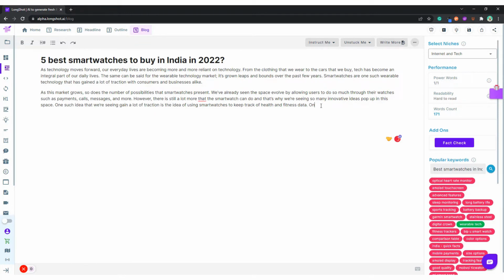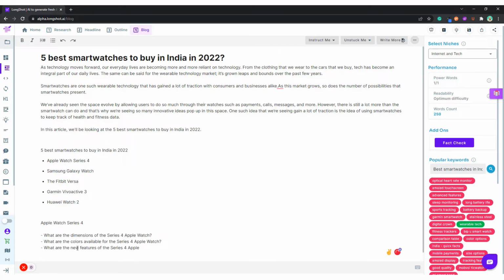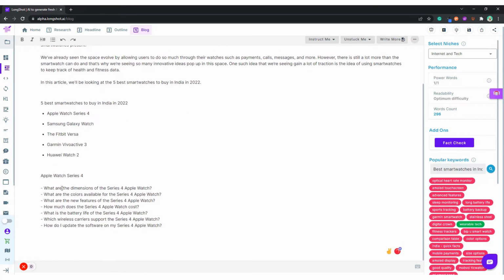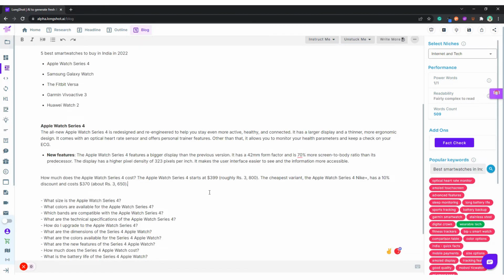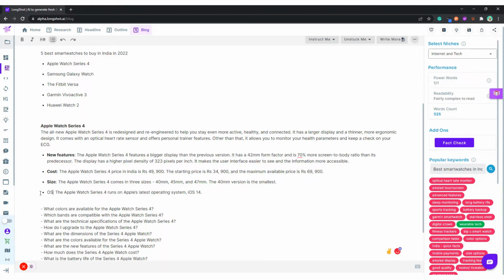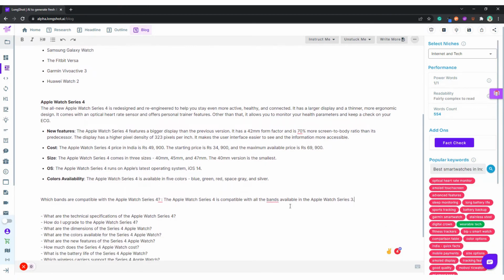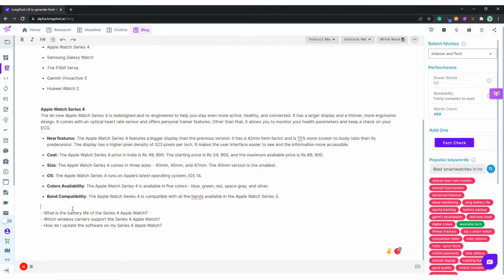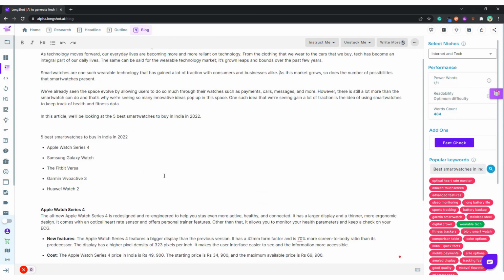How to write a tech/gadget blog in 10 minutes (using LongShot AI)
In this video, we’ll look at how to create a tech/gadgets blog (about Best Smartwatches in India) using LongShot AI in 10 minutes. We jump straight to the blog editor and create a listicle on the go.

Here’s the link to the generated blog as seen in the video (about creating tech content using the best ai content writing tool, LongShot AI)